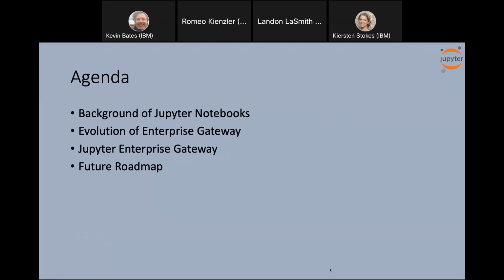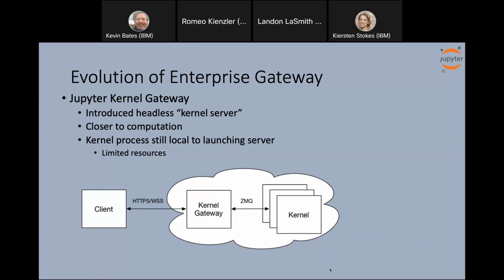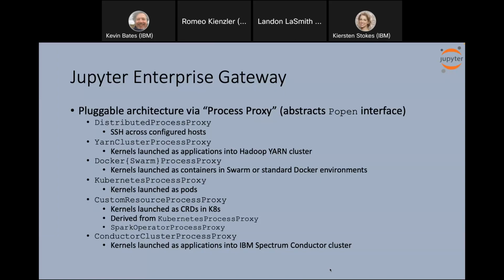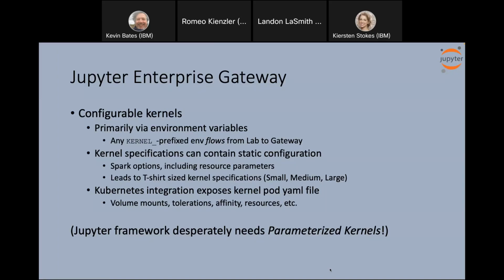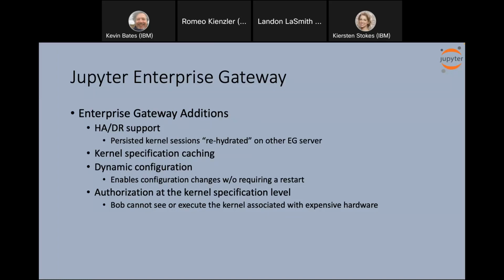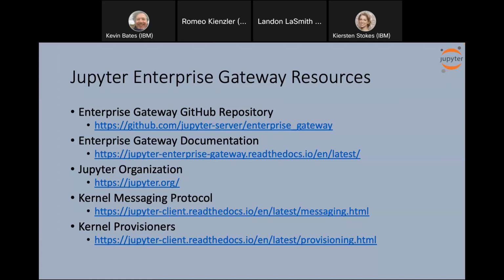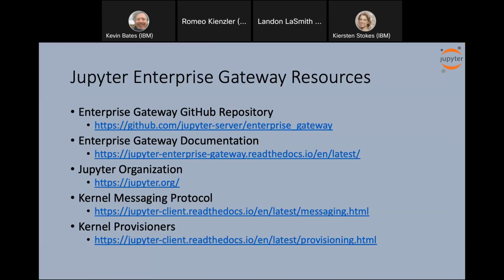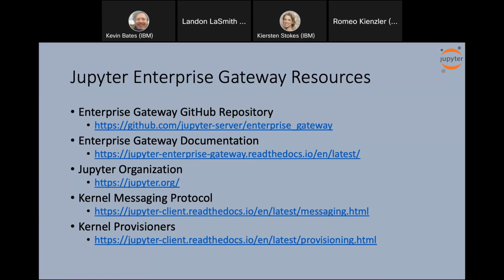An Introduction to Jupyter Enterprise Gateway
Jupyter Enterprise Gateway is used to launch Notebook kernels into resource-managed clusters.  This video provides some background and history, along with a brief introduction to Jupyter Enterprise Gateway.

Here are the links found on the last slide of the presentation:
Enterprise Gateway GitHub Repository